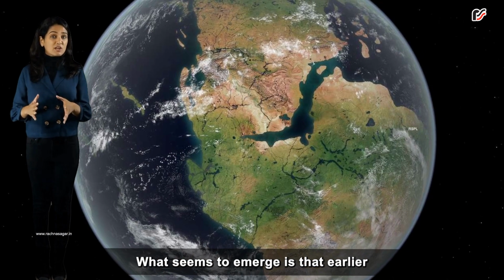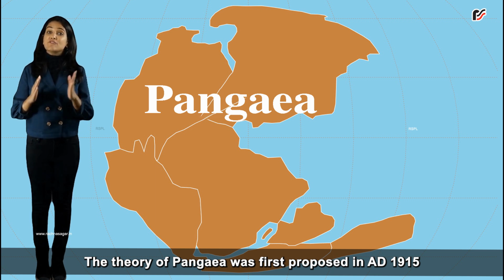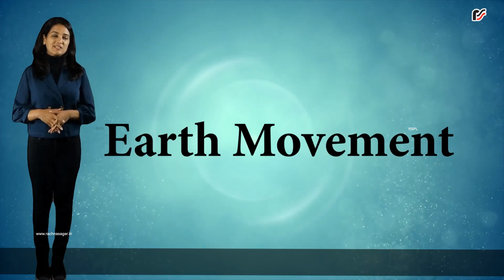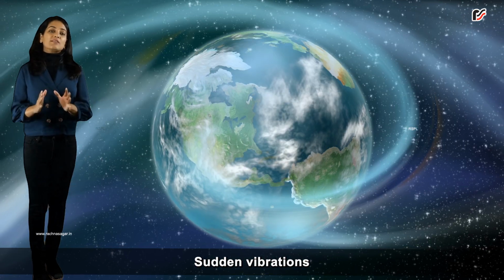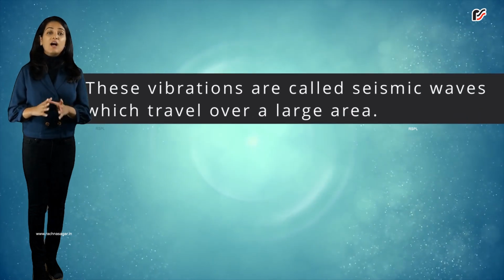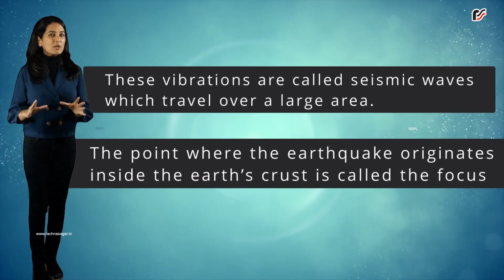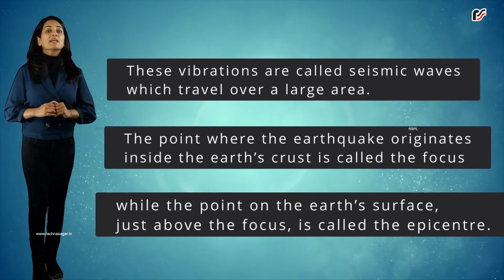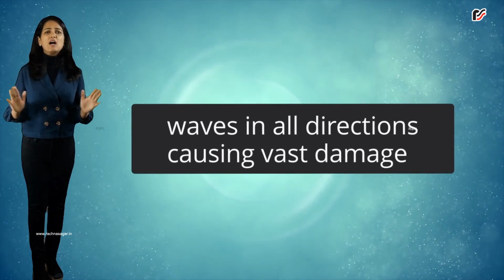Our Changing Earth –QR